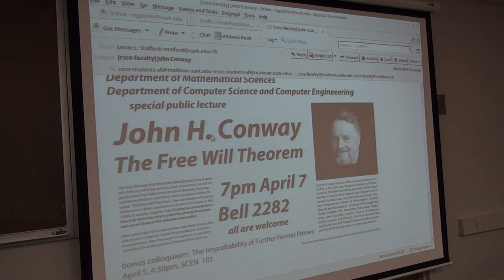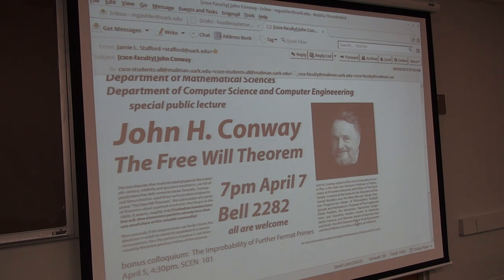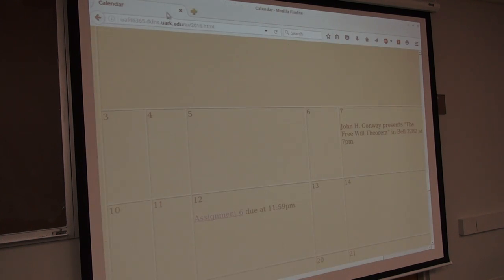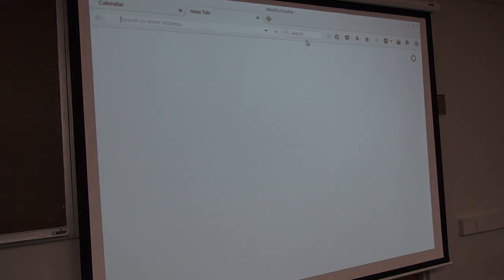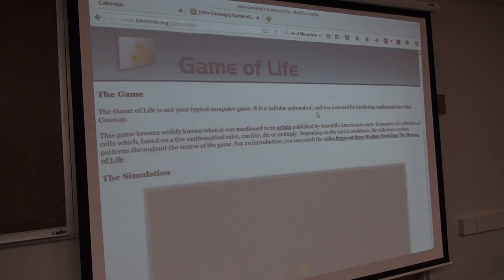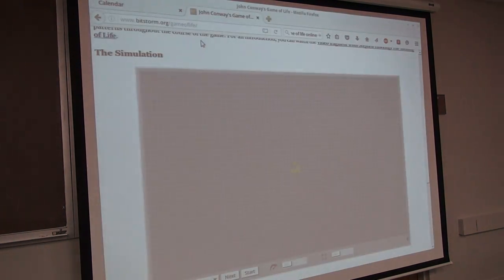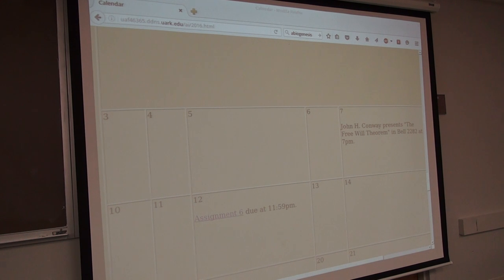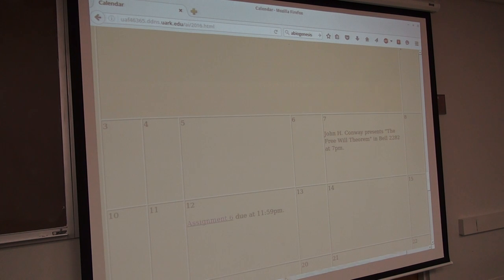Artificial Intelligence Lecture - Tuesday 05 APRIL 2016